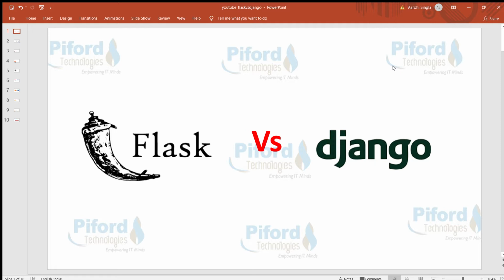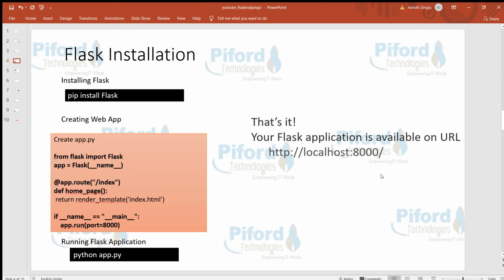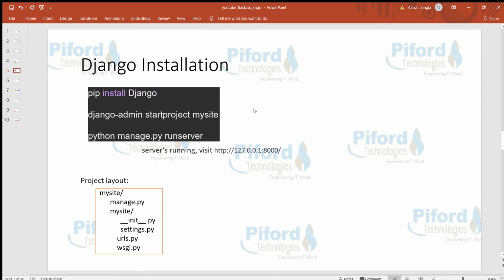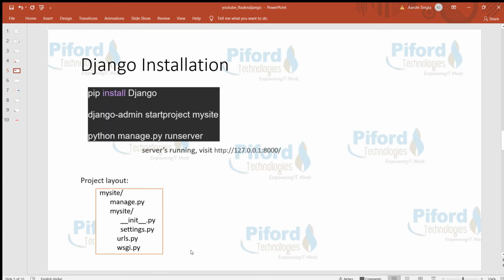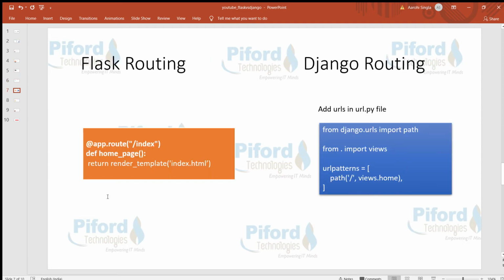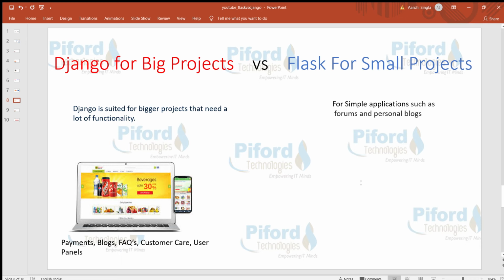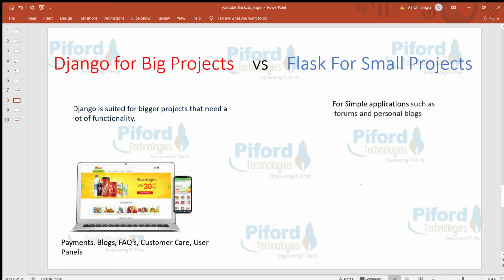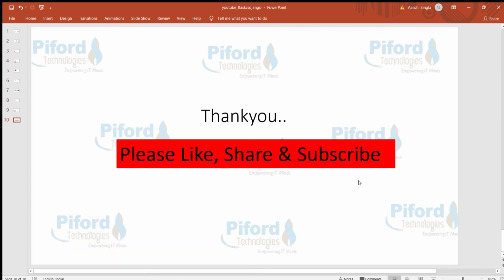Flask vs Django | Python Web Frameworks | When to Use Which framework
Explained
1-  What is web framework?
2- What is the difference between Django and Flask?
3- When to use which web framework?